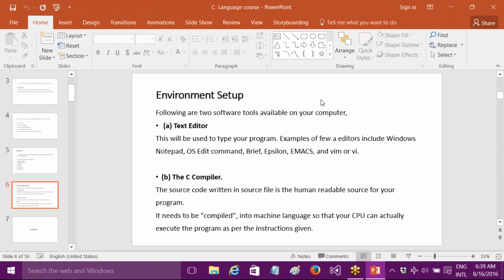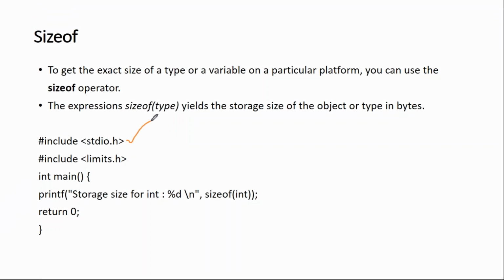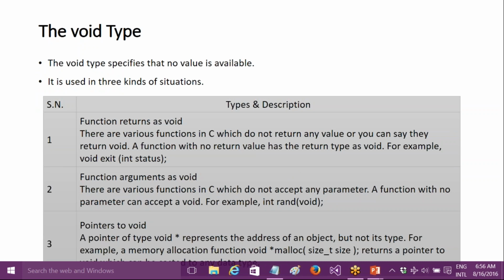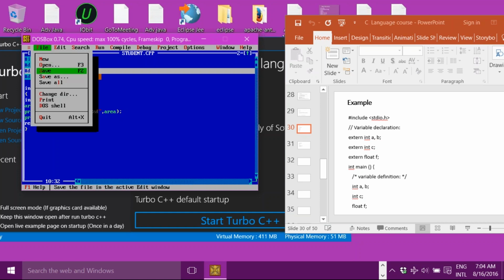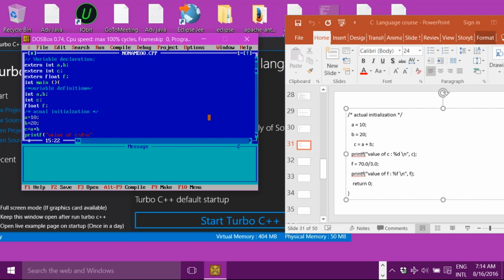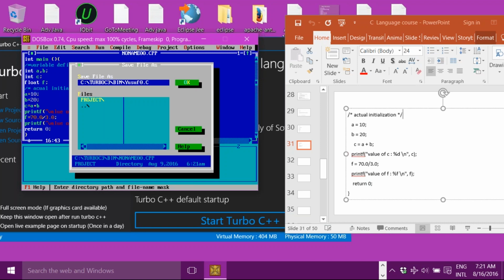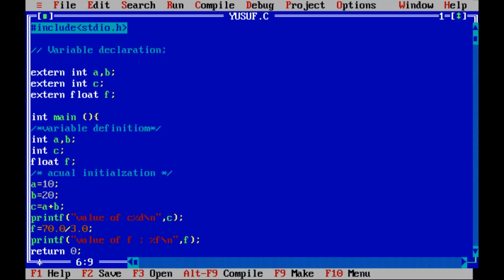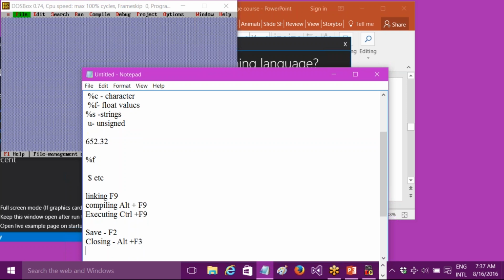2016 08 16 Let us C Session 2